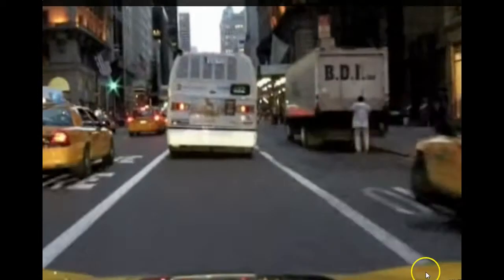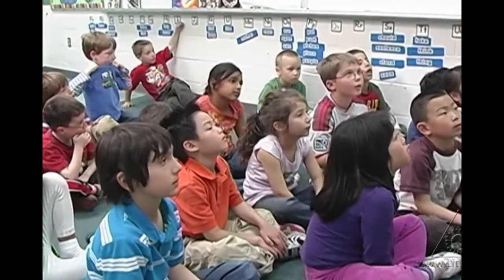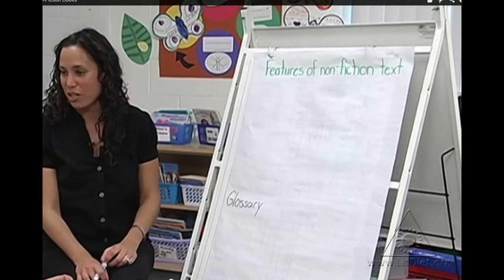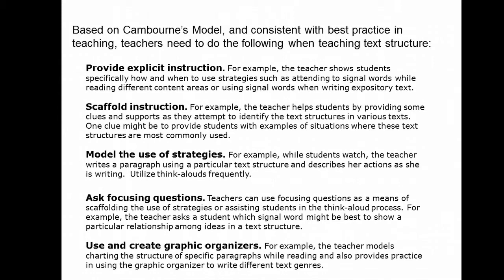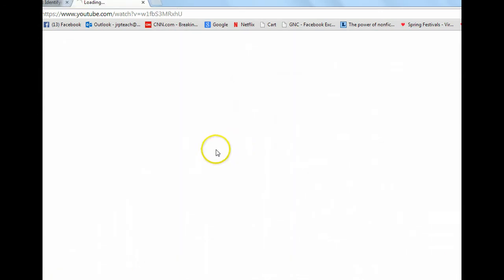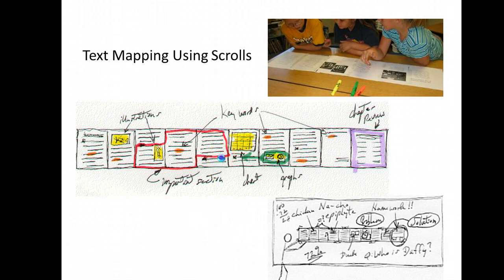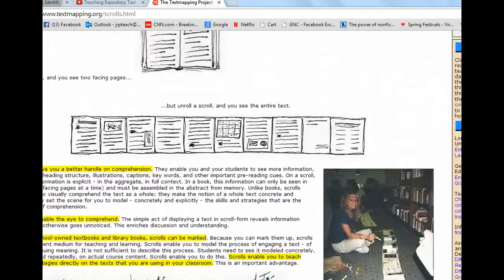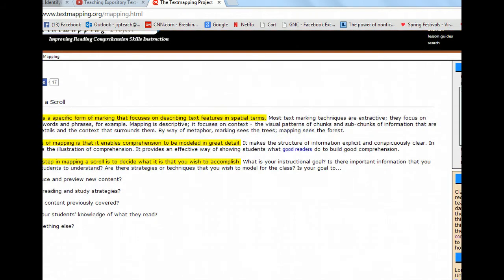Text Structure Teaching